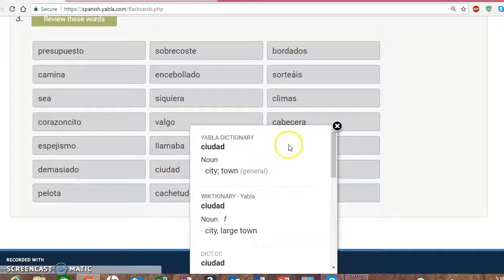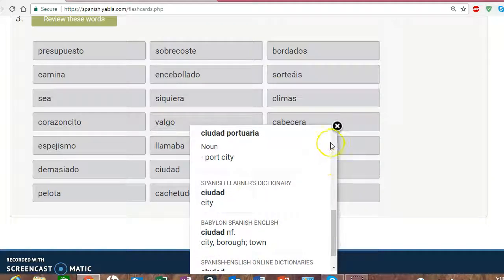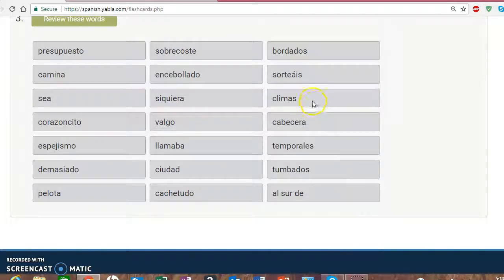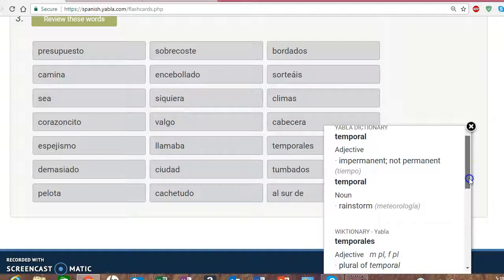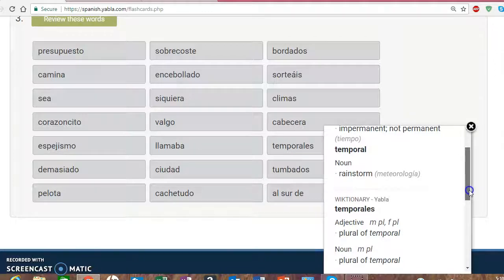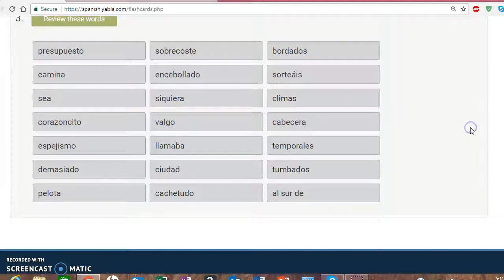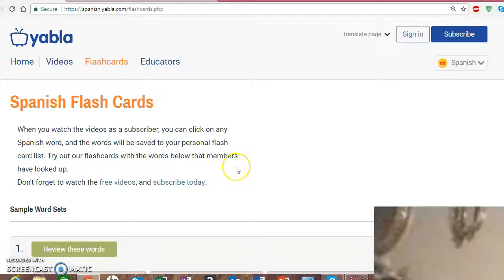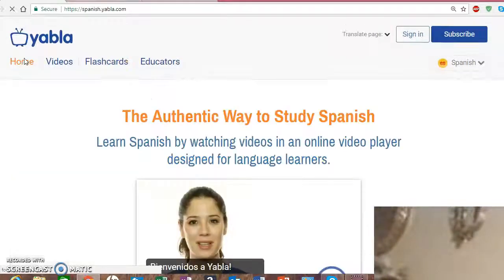Yabla Spanish tutorial